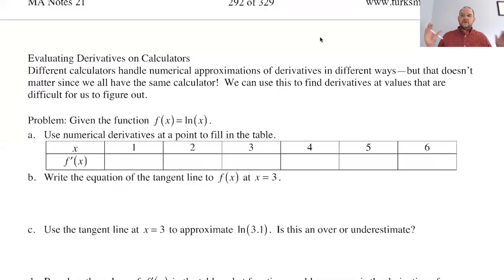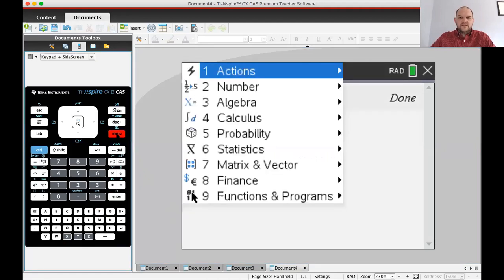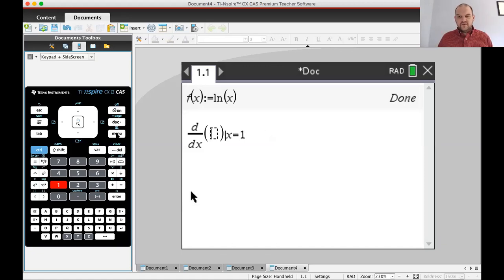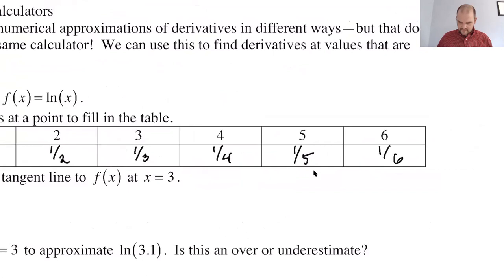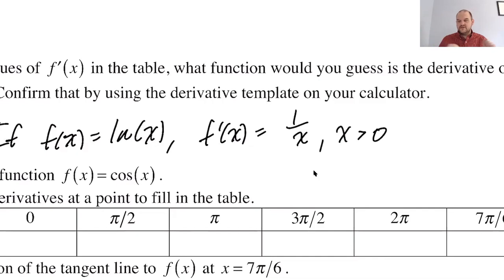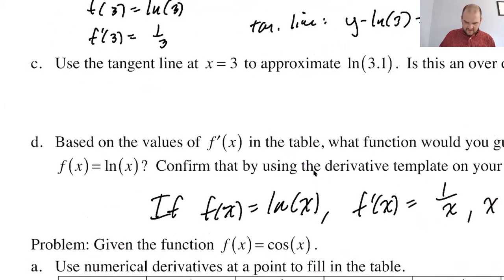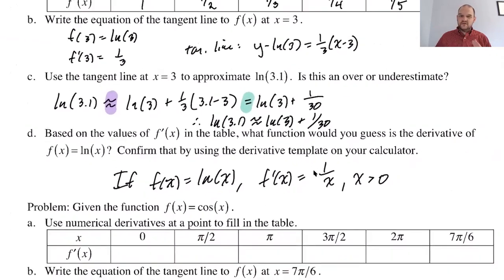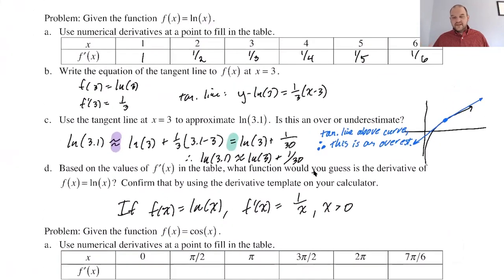MA Notes 21 page 293 (1)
Topics: evaluating derivatives on a calculator, derivative of ln(x), tangent line, tangent line over/underestimate, derivative of cosine, tangent line to cosine